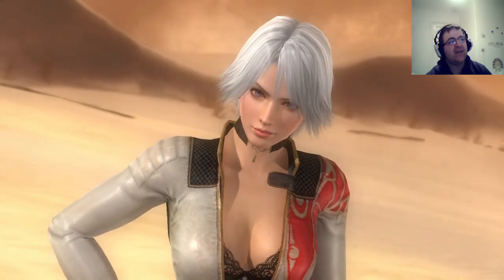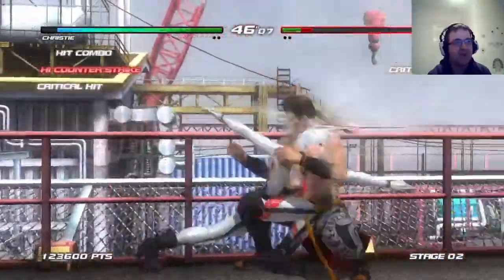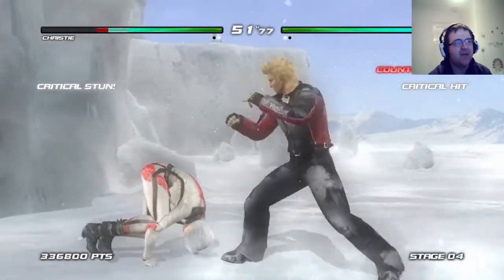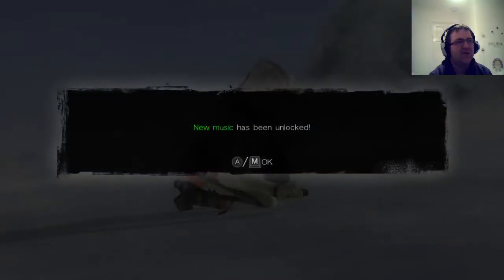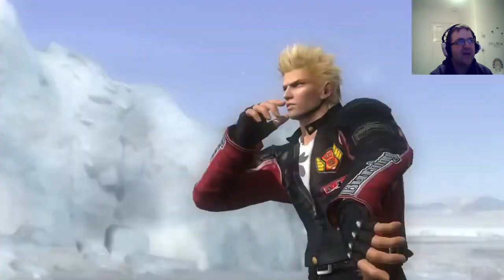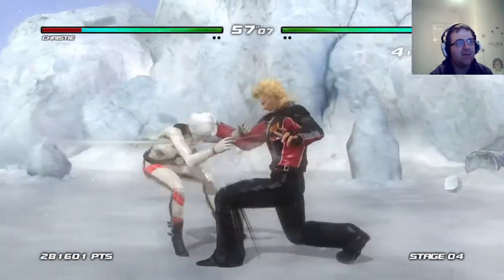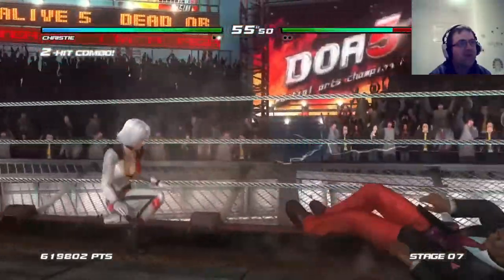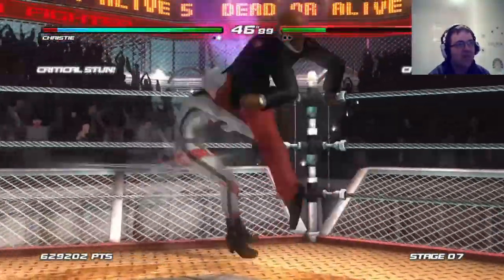The Backwards Compatible Random Chat Podcast; Episode 19; Dead or Alive?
On today’s Random Chat Paul takes a look at one of his favourite fighting games Dead or Alive 5.

He dives into the good the bad and the pretty, and tries to explain why despite its reputation this really is a game you should play.

As always thank you for listening and speak to you next week.